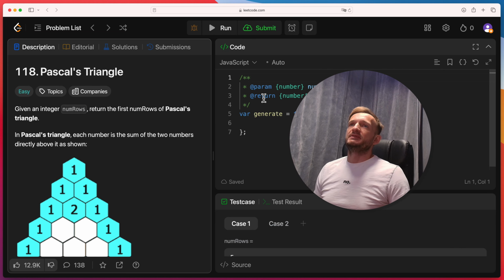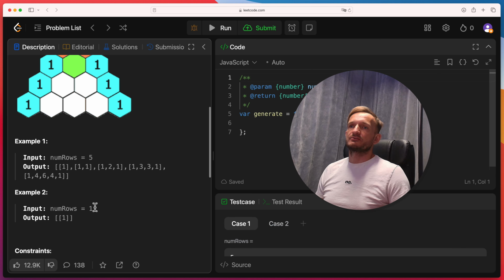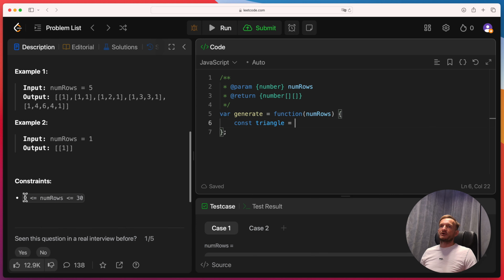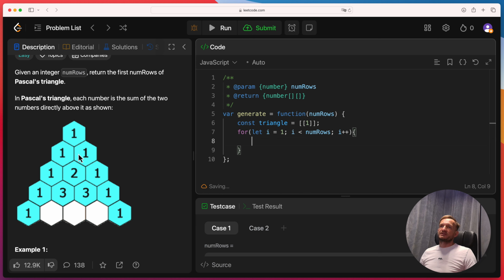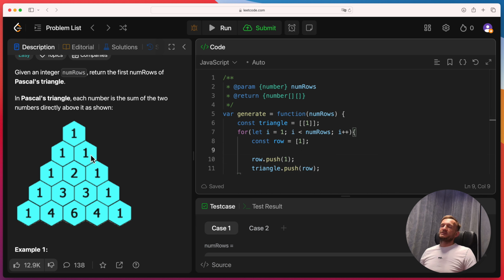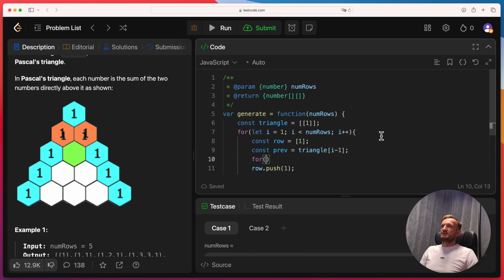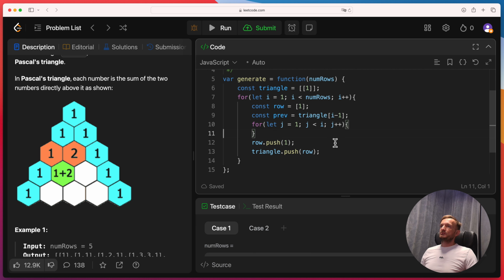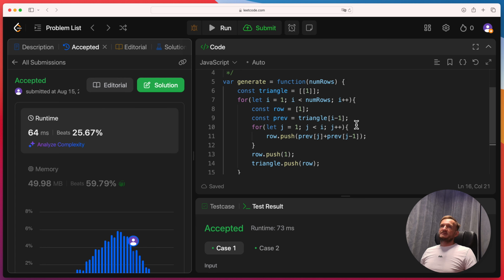LEETCODE - JS - Pascal's Triangle (EASY)